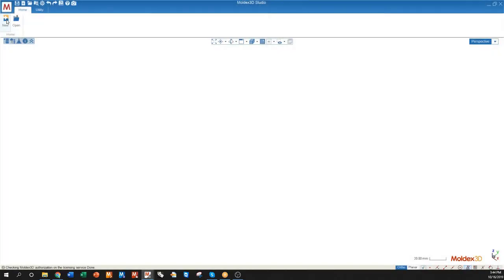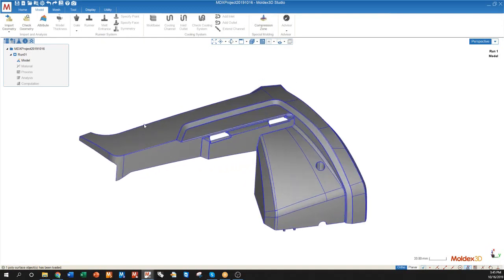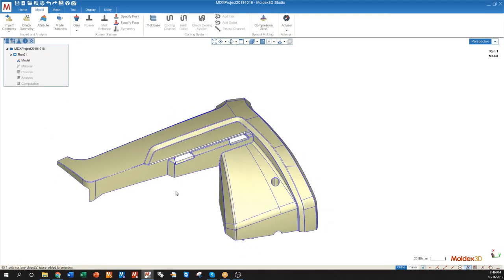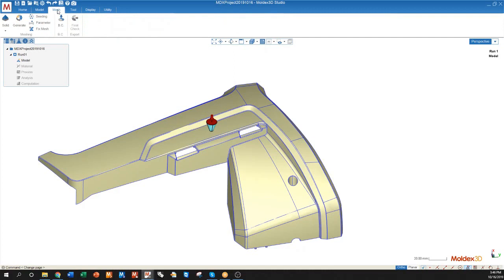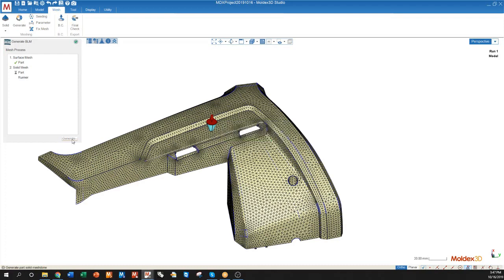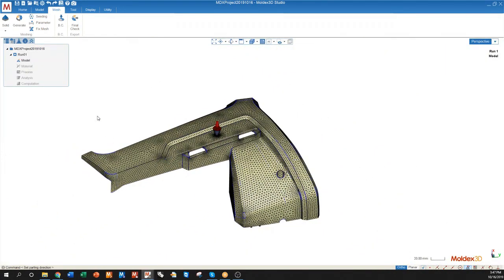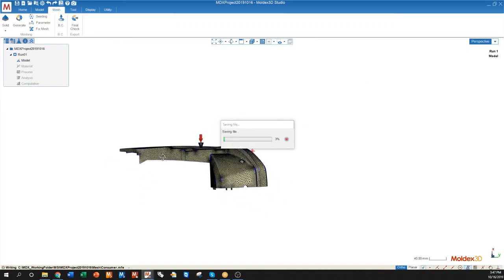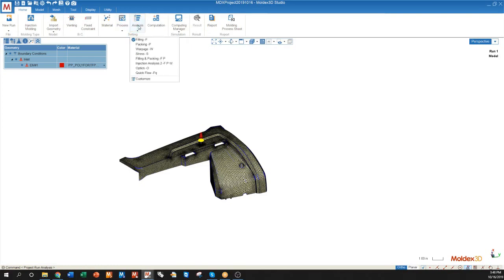Quickstart Tutorial Moldex3D R17 Studio